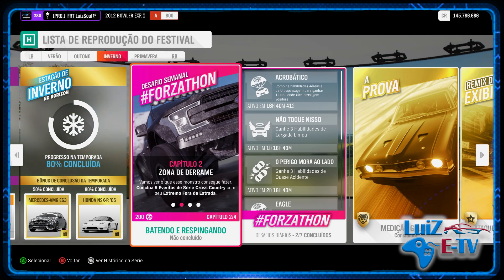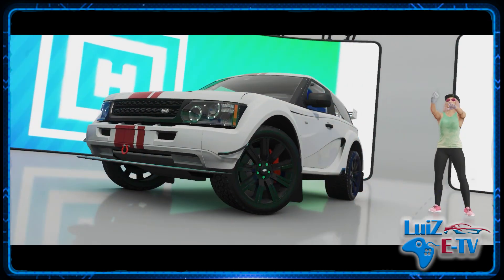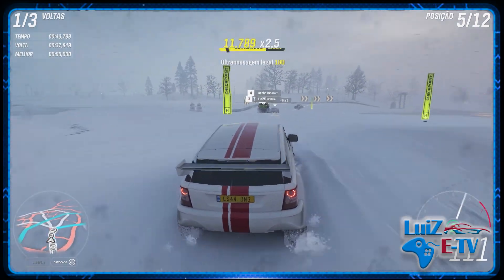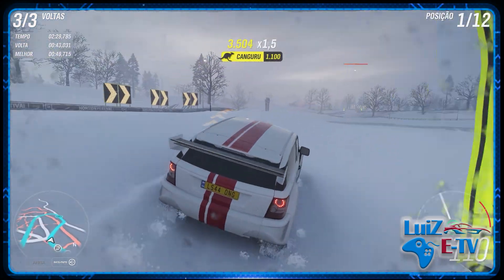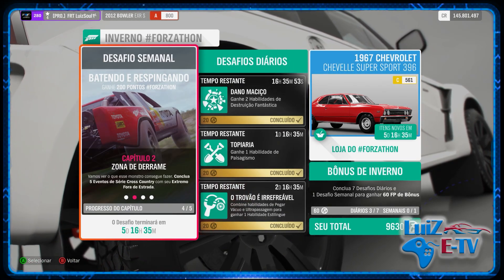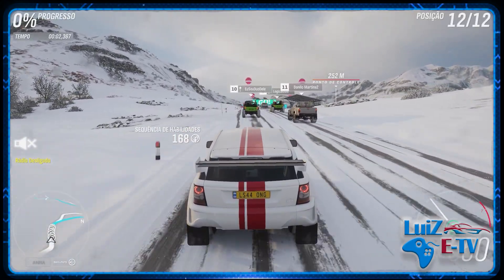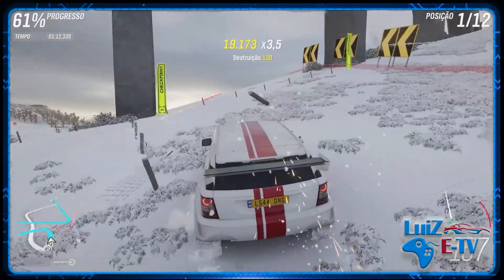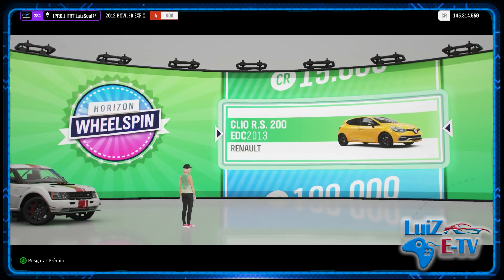LISTA DE REPRODUÇÃO DO FESTIVAL - SEASON 21 - FORZA HORIZON 4 - VÍDEO 7/7 INVERNO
Trazendo para o canal o vídeo contendo a reprodução do festival da season 21 do Forza Horizon 4 estação de verão.

A ideia é mostrar a vocês o dia a dia da busca pelos prêmios do festival do horizon 4, sem cortes.

Espero que gostem, este é o primeiro vídeo do formato ai para o Forza Horizon 4.